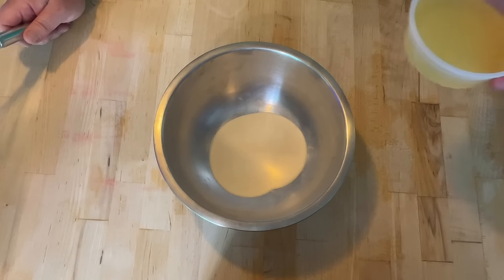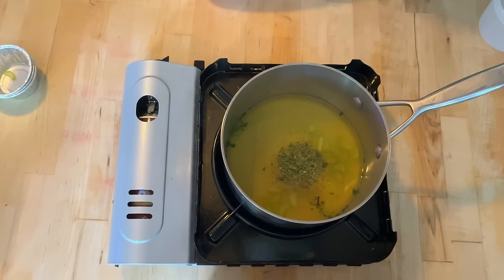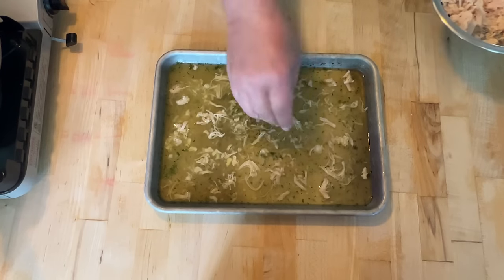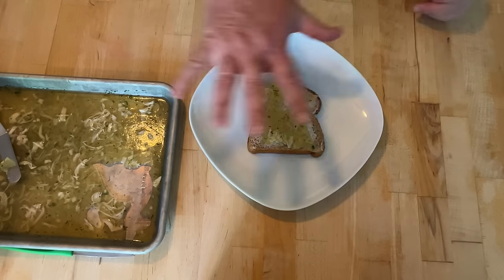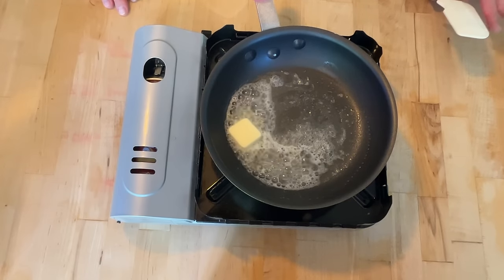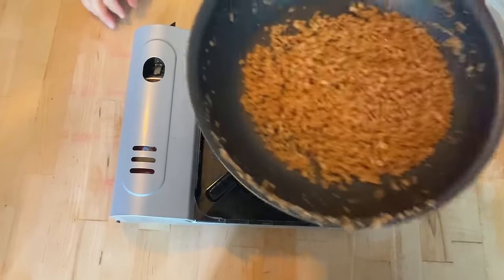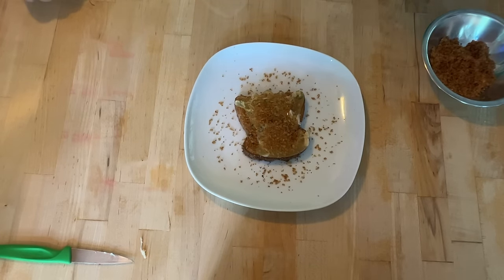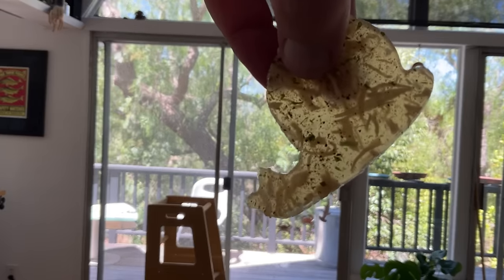Aspic Jelly Sandwich (1909) w/Guest Host Chef Duff Goldman on Sandwiches of History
Today, we’re closing out Guest Hostapalooza aka Sandwiches of History Vacation Edition episodes with a guy you might be familiar with, Duff Goldman. Sure, his business, Charm City Cakes, was featured on the @FoodNetwork's “Ace of Cakes” and he continues to be a judge on baking shows on the network. But he also graduated from Culinary Institute of America Greystone in Napa going on to work at restaurants such as The French Laundry, the Vail Cascade Hotel, as well as Olives. He’s written no less than four cookbooks - Ace of Cakes: Inside the World of Charm City Cakes, Duff Bakes: Think and Bake Like a Pro at Home, Super Good Baking for Kids, and Super Good Baking for Kids. This one is a little longer than most Sandwiches of History but Duff is sharing so much solid cooking advice that I think it’s totally worth it. Please welcome, the one and only, Duff Goldman.